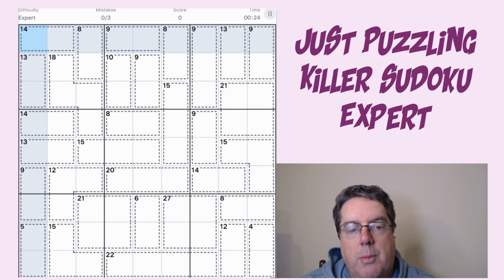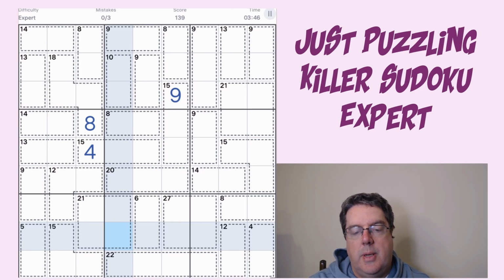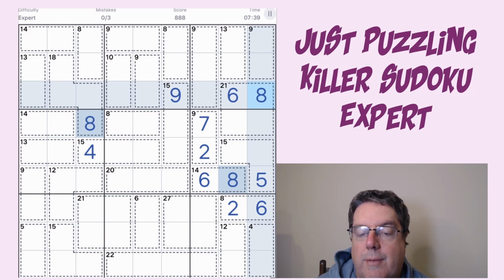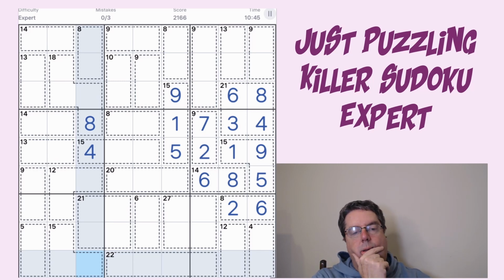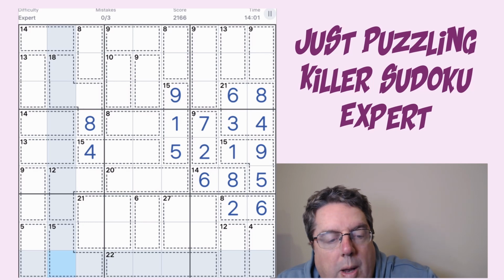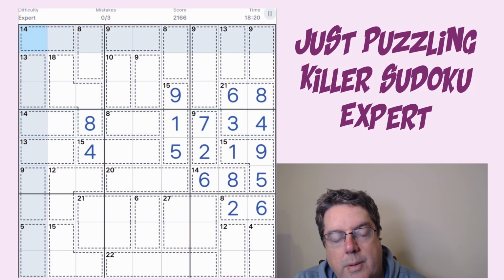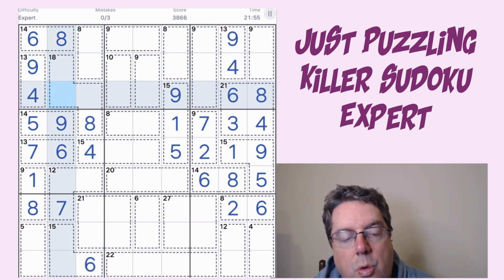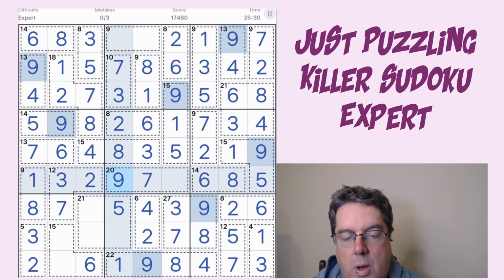Learning Killer Sudoku By doing June 11 2025